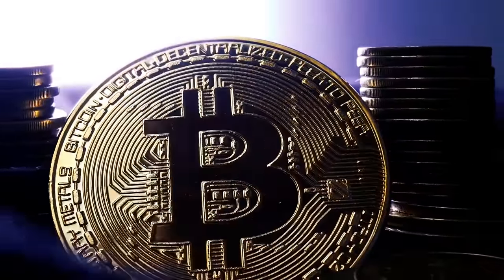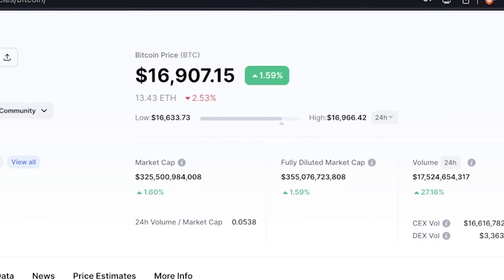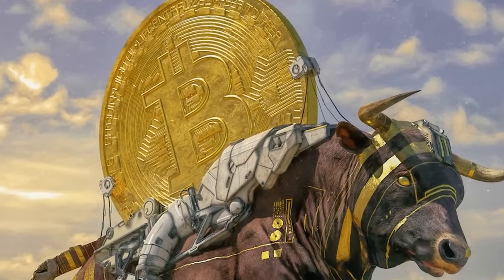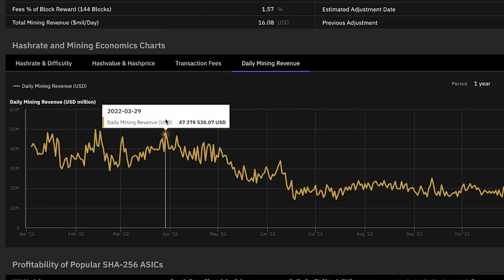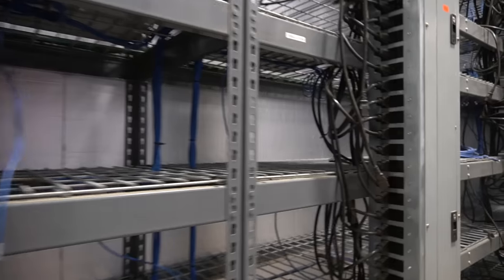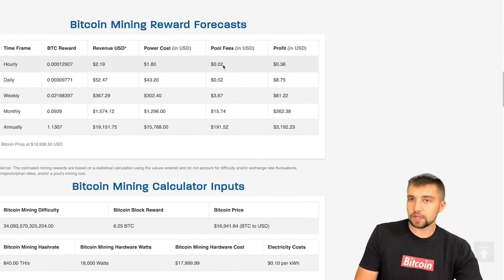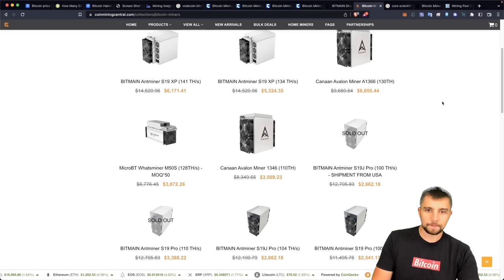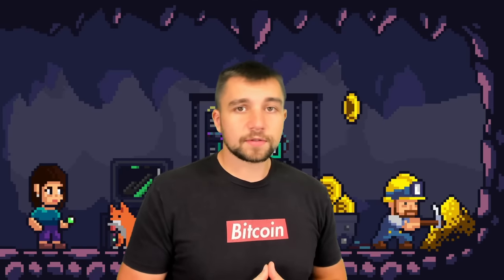What Do YOU Need to MINE ONE BITCOIN In 2023?!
What do you need to mine one Bitcoin BTC coin in 2023? Let's review Bitcoin mining profitability and what BTC mining rigs you would need to mine an entire coin! Sub to VoskCoin

This is a better miner to buy than a Bitcoin miner

How to mine Bitcoin is a hot topic, especially with the Bitcoin BTC block reward halving coming up which will reduce the Bitcoins mined each day from 900 coins to 450 BTC coins. So what computer mining rig hardware do you need to mine an entire Bitcoin here in 2023? We will review current Bitcoin mining profitability, network difficulty, and the upcoming halving, and illustrate the difference in passive income/mining revenue from someone mining Bitcoin in their house with a residential electric rate, and big Bitcoin mining farms mining BTC with their industrial(cheaper) electric rates!

Links!

Timestamps!
00:00 What does it take to mine a Bitcoin?
00:44 What do you need to mine a BTC?
01:55 Bitcoin facts you need to know
02:39 What is the Bitcoin halving?
04:22 How much does an ASIC BTC miner make?
05:40 What miner should I use?
06:26 How much profit will I make with one miner?
07:54 How many miners would I need to mine one BTC?
09:11 How much Electricity would I use mining one BTC?
10:35 Where can I buy Bitcoin miner?
11:10 Major mining farms are going bankrupt
11:40 What Price will Bitcoin be in the future?